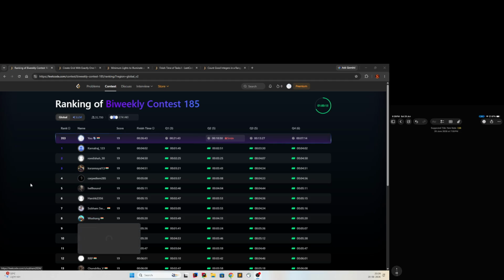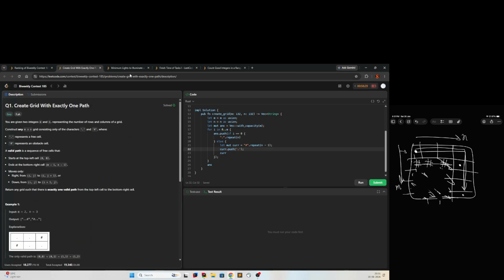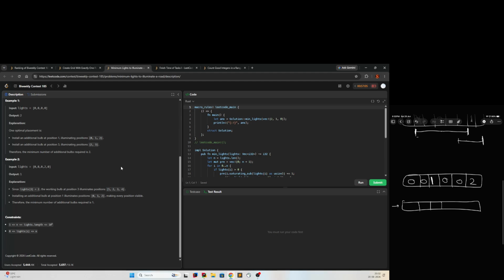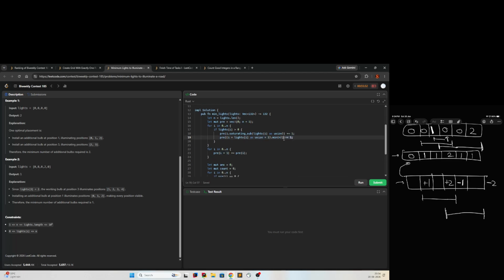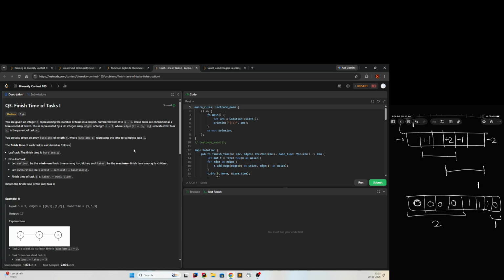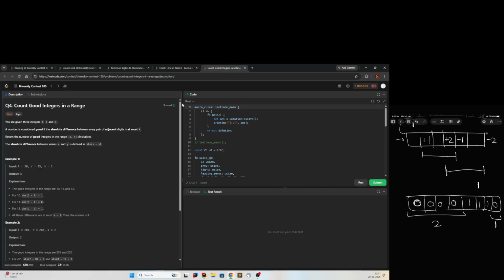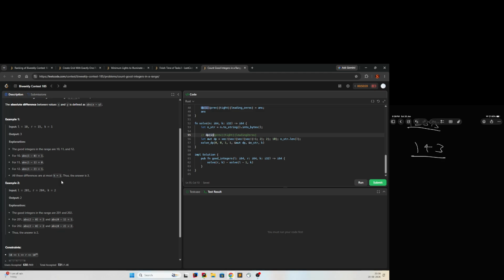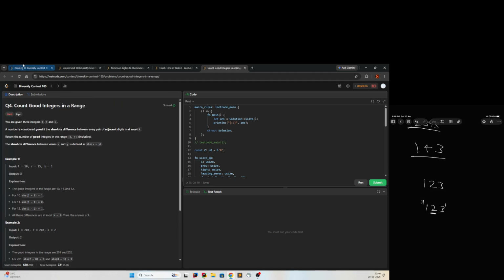Leetcode Biweekly Contest 185 [A-D with Discussion at End]